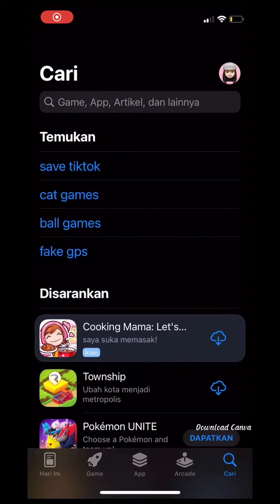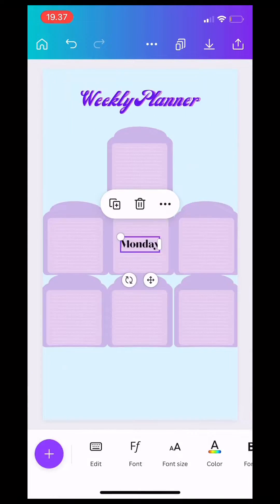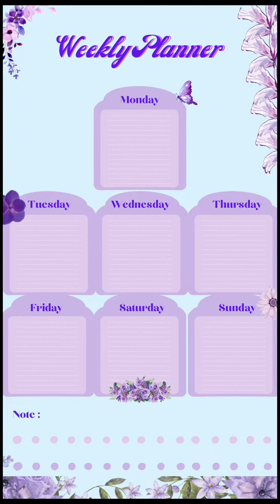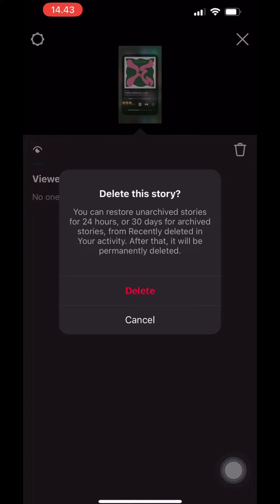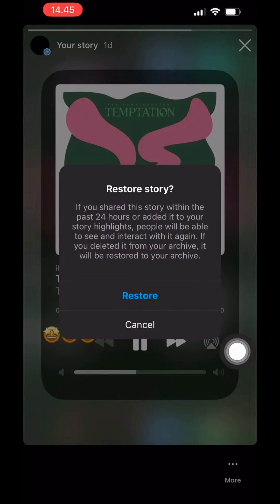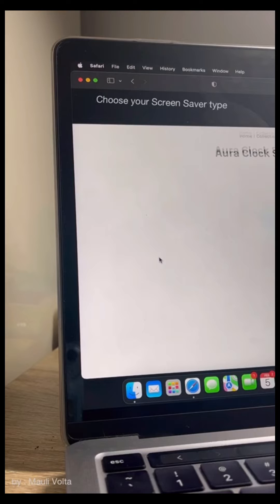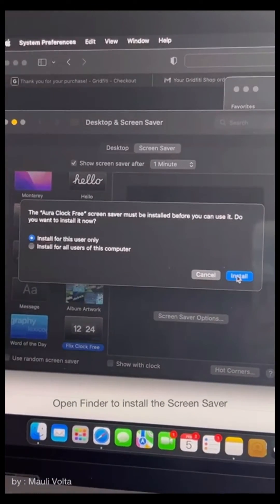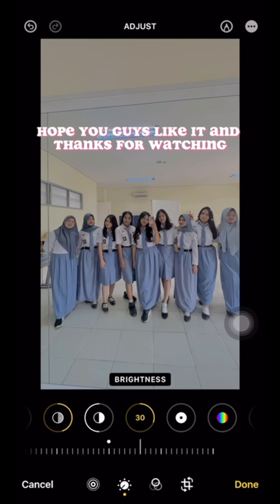Procedure Text | Sharing Tutorial how to do something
How to make your own weekly plannet on phone by using canva.

How to edit photo without application.

How to restore story in instagram.

How to set your desktop on macbook.

These are my students’ projects.
They share some tutorials how to use an app or electronic.

How to do something
Procedure text